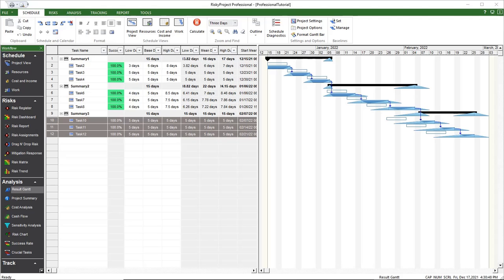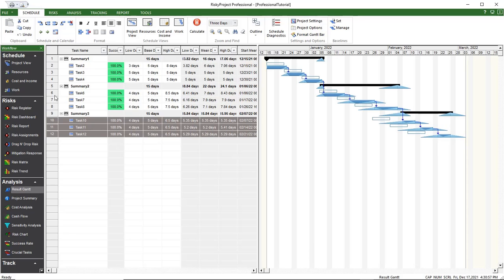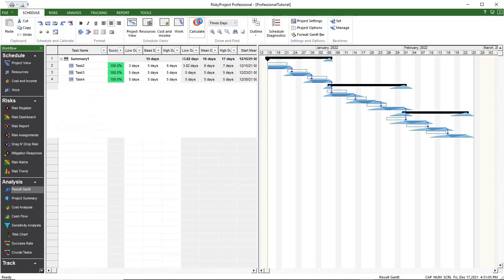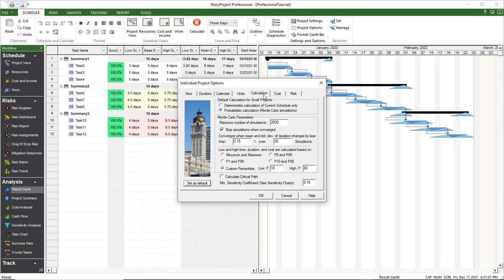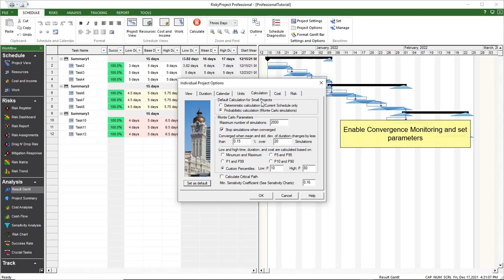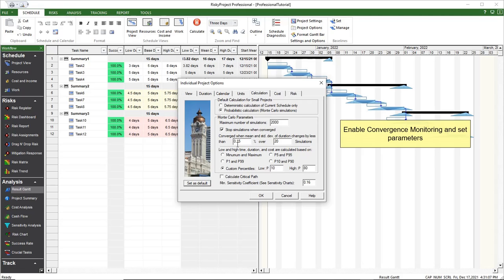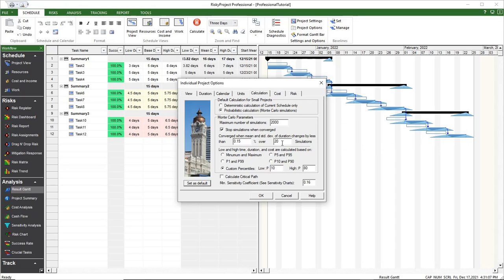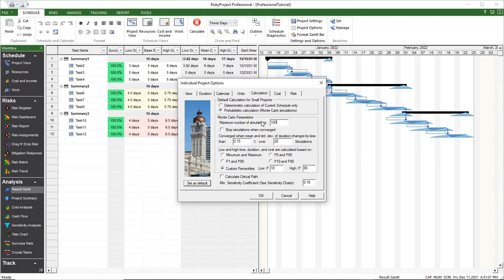RiskyProject Tutorial: Monte Carlo Simulation Parameters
Setting up the parameters for a Monte Carlo simulation is an important step in project risk analysis. This video will demonstrate how you can customize the calculation options and execute Monte Carlo Simulations.